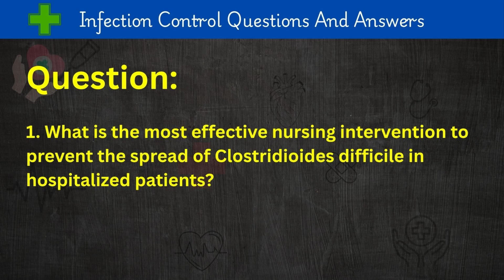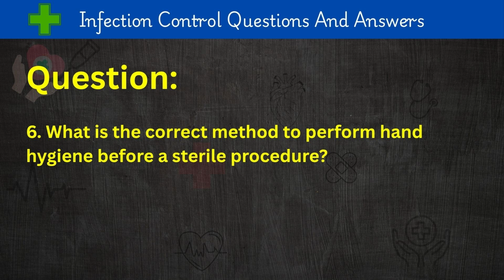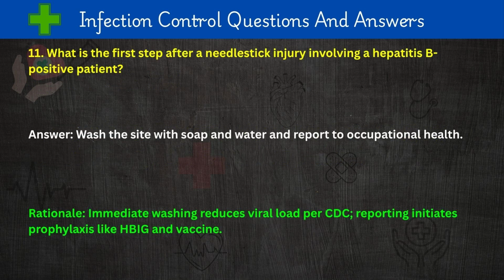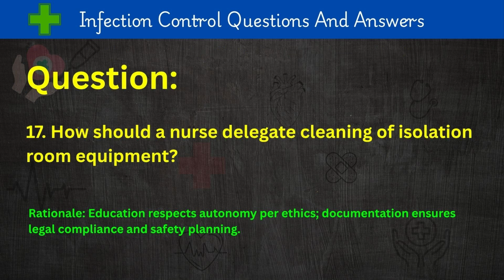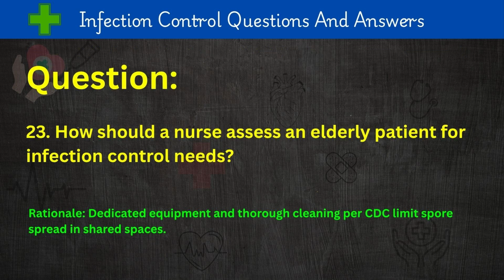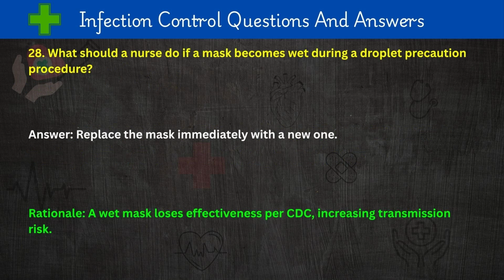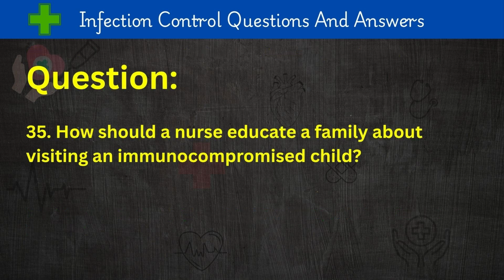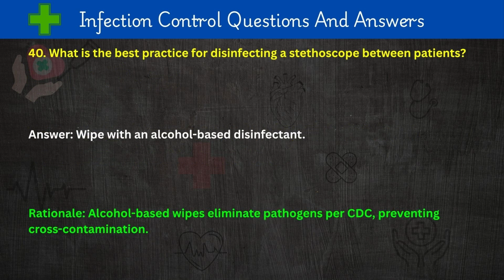Conquer NCLEX Infection Control with 40 Tough Questions & Rationale! Can You Handle It?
Boost your confidence and ace the NCLEX exam with this comprehensive review of infection control! Whether you're currently in nursing school or preparing to pass the NCLEX, this video will help you develop the critical thinking skills needed to master this essential topic. We’ve created this NCLEX prep video using carefully selected Saunders NCLEX examination questions to provide you with real, test-like practice.

We’re bringing you 40 must-know NCLEX questions with rationale that cover everything from standard and transmission-based precautions to the prevention and management of infectious diseases. These NCLEX RN review questions with rationale are crafted to enhance your clinical skills, deepen your understanding of medical education, and ensure you feel prepared and confident on exam day.

Whether you’re studying how to become a licensed practical nurse, reviewing nursing rationale, or tackling NCLEX RN questions and answers with rationale, this series is tailored for nursing students, future nurses, and professionals seeking a strong nursing exam review.

Have questions, feedback, or a topic you'd like us to cover?

Let’s get started on your journey to becoming a confident and competent nurse. Watch now, study smart, and pass with confidence!